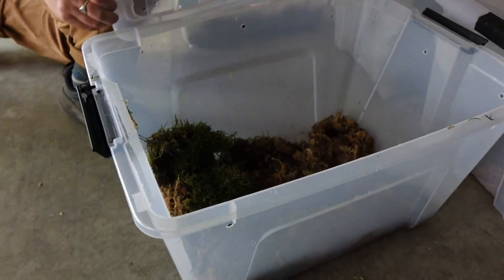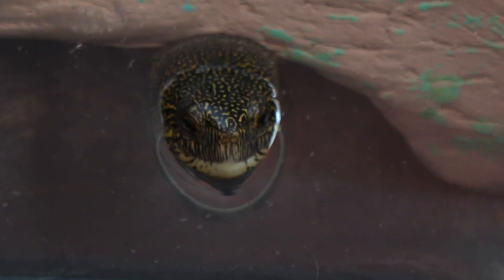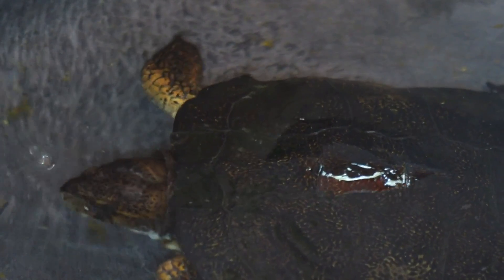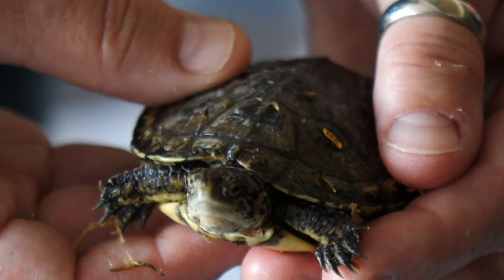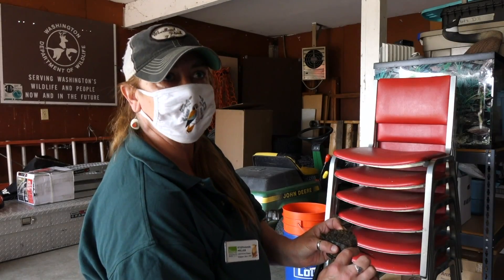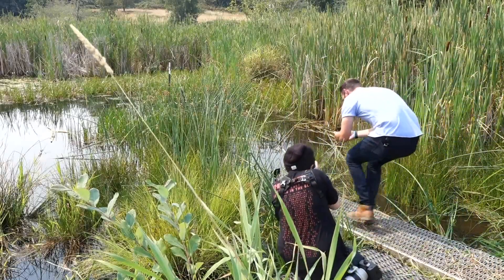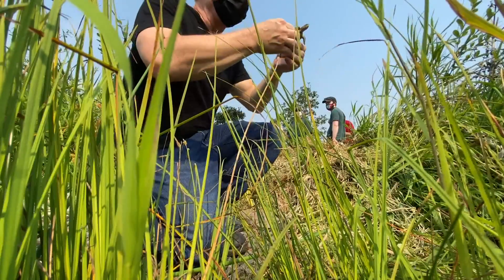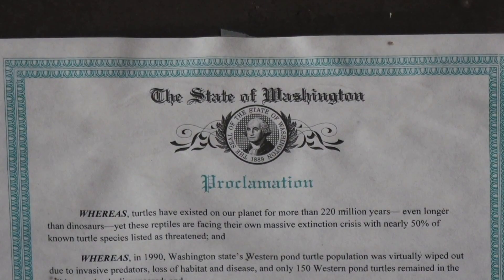Dozens of western pond turtles released in Tacoma as part of conservation project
Friday was a good day to come out of your shell, especially if you're a western pond turtle in Washington state.

Unfortunately, the western pond turtle is on the endangered species list in the state, where it's one of just two native species. But, the Woodland Park Zoo has been leading the charge to change that.

"Our mission is simple," said Kevin Murphy with the zoo. "We've been working with the state for 30 years to give these turtles a break, so to speak, against invasive predators like bullfrogs. We raise them just to the point where they're just above the size where a bullfrog could consume them and give them a chance to establish themselves."